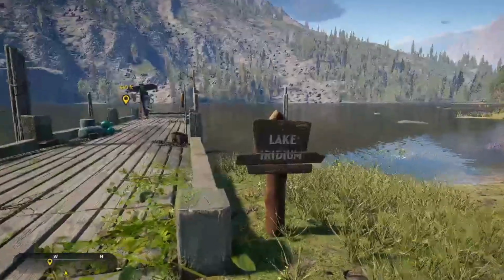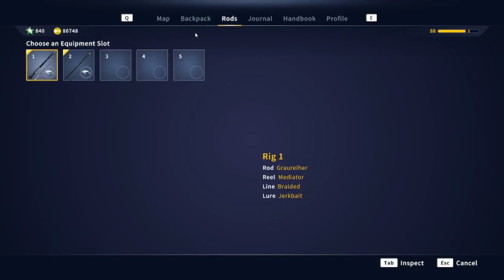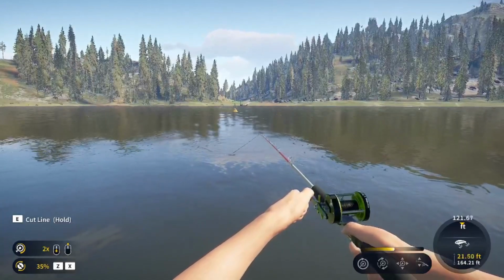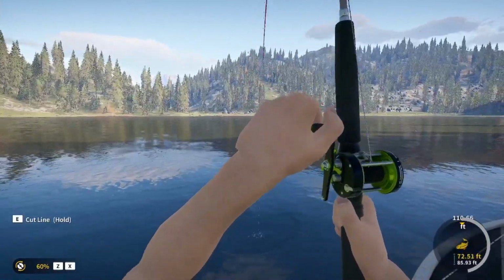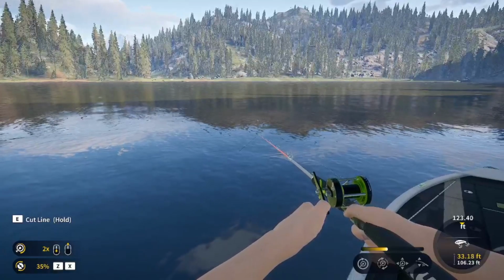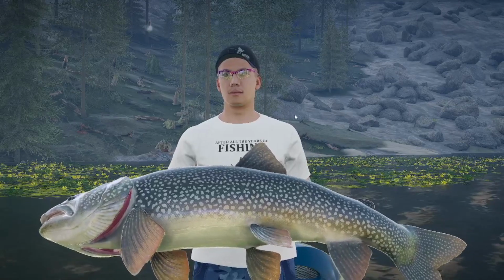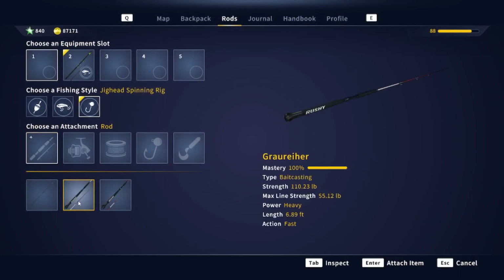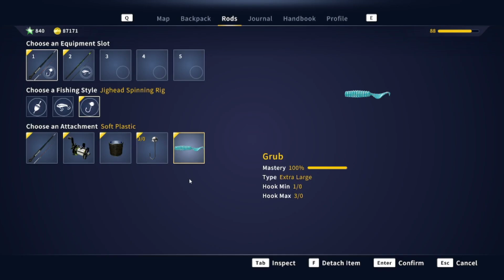Call Of The Wild : The Angler - INSANE Diamond Lake Trout farming spot.